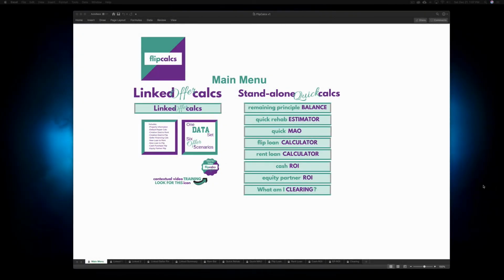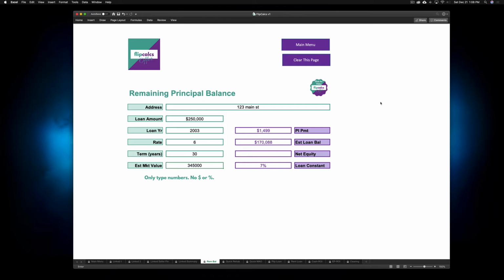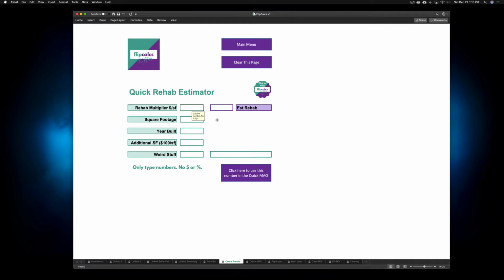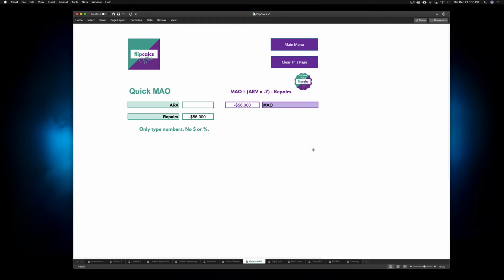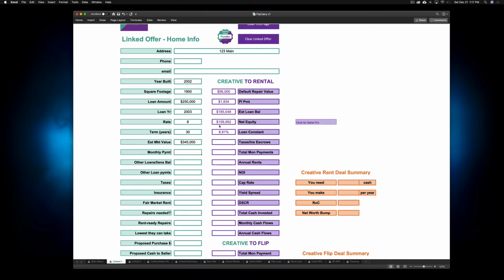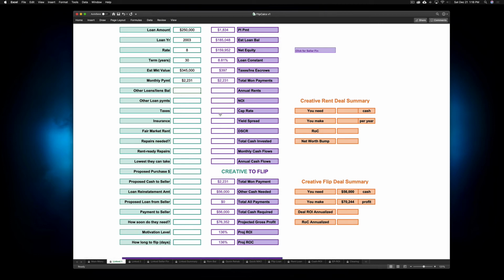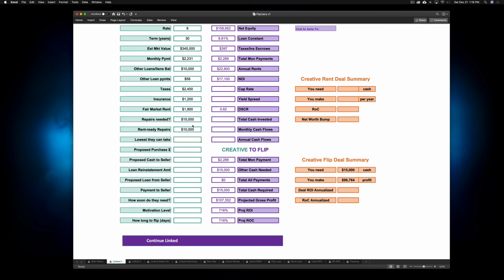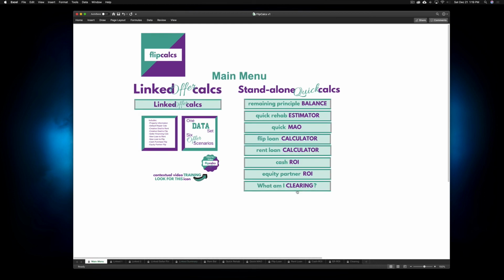FlipCalcs Quick Demo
Shows a bit about how FlipCalcs Works